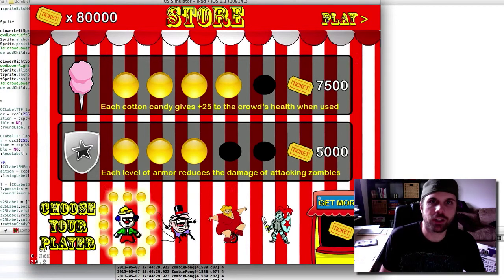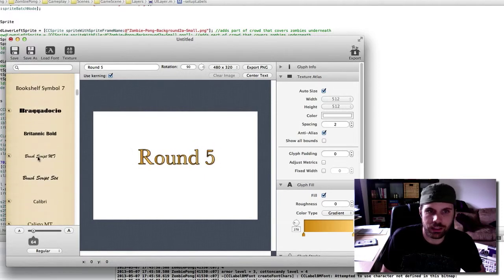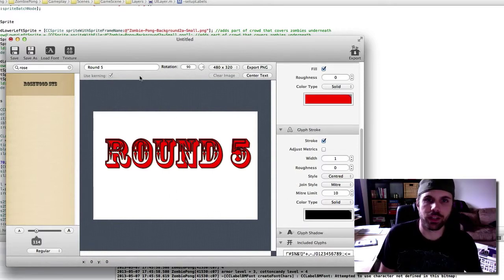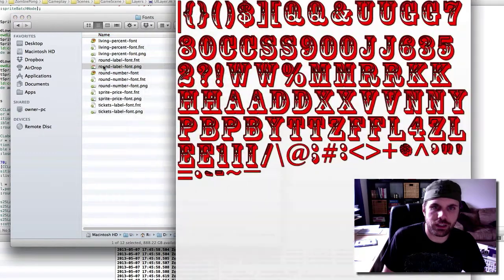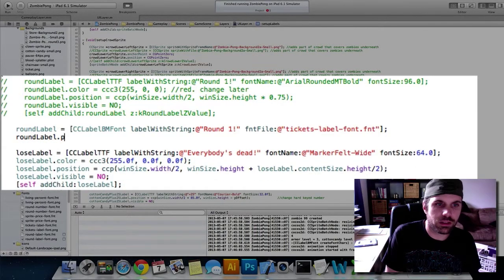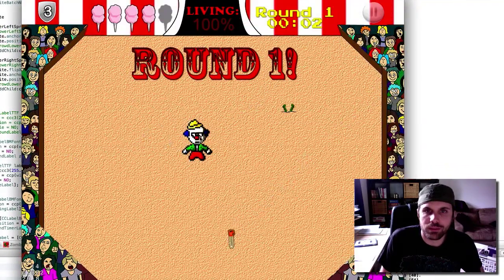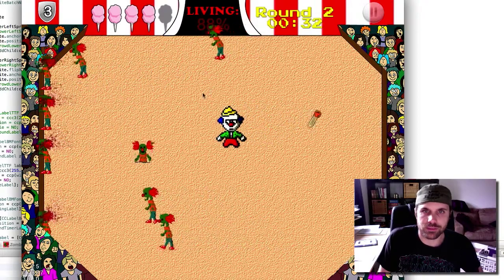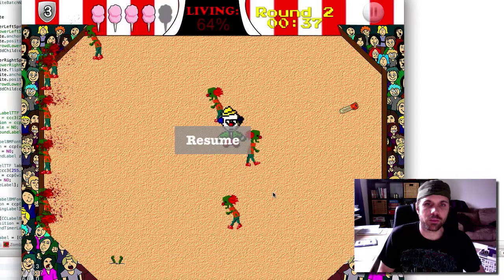GlyphDesigner tutorial and review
This is a tutorial and review for GlyphDesigner. It is used for cocos2D games (among other frameworks) to create text labels that perform better with quickly changing text, such as scores.